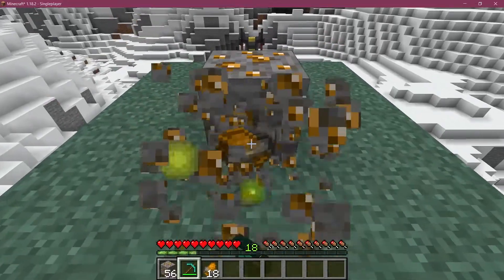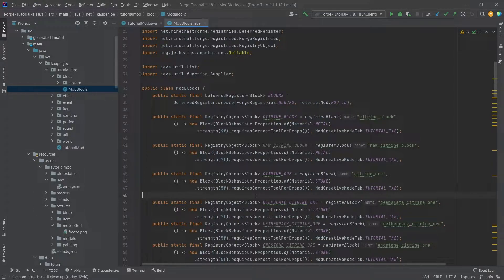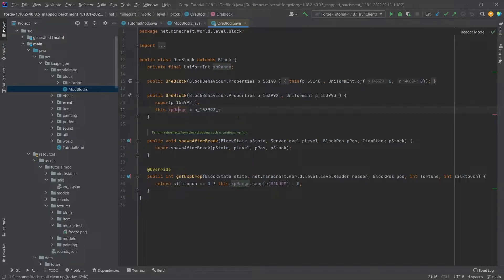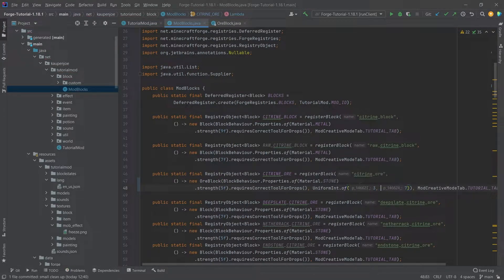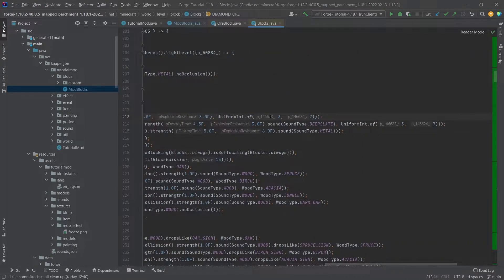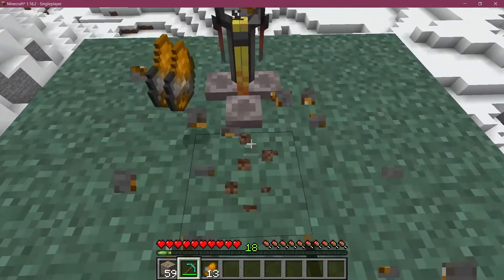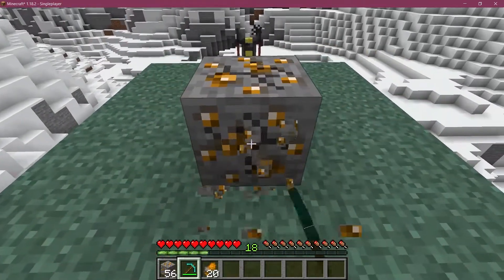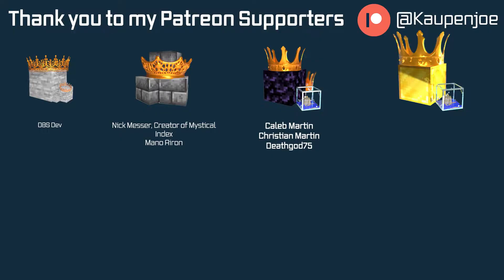Minecraft Modding 1.18.2 with Forge | XP Drops from Blocks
In this Minecraft Modding Tutorial, we add basic XP Drops to Ores / Blocks in general using Forge in Minecraft 1.18.2.

== MINECRAFT COURSES ==
▶️ Learn Forge Modding with Minecraft 1.18:

== TIMESTAMPS ==
0:00 Intro
0:20 Using the OreBlock Class
1:44 Demonstration
2:29 Outro